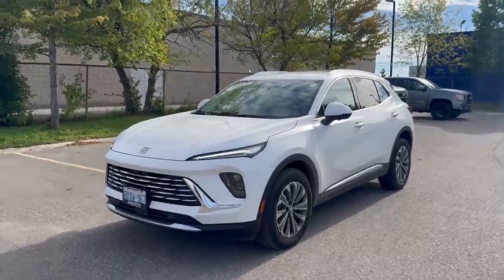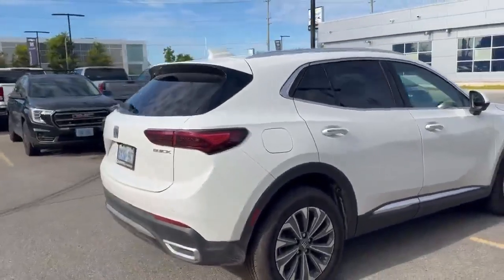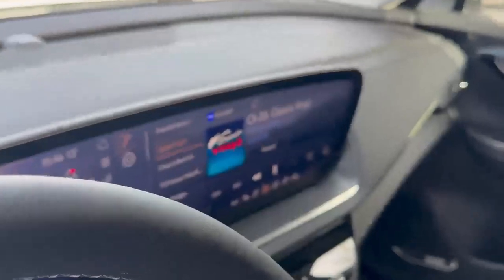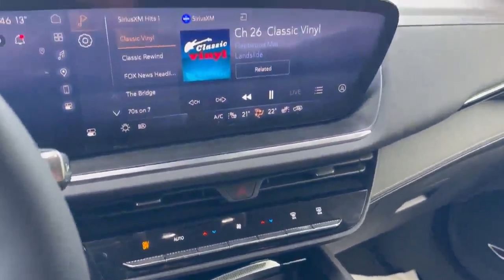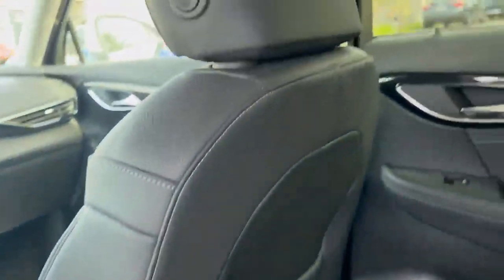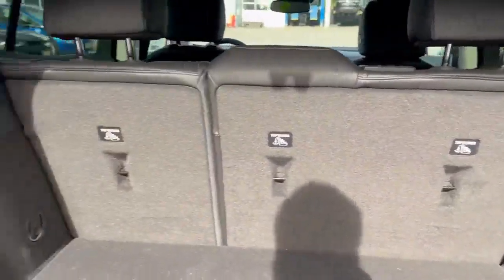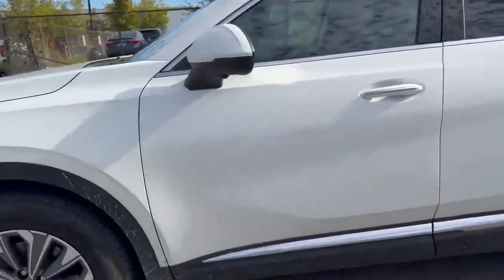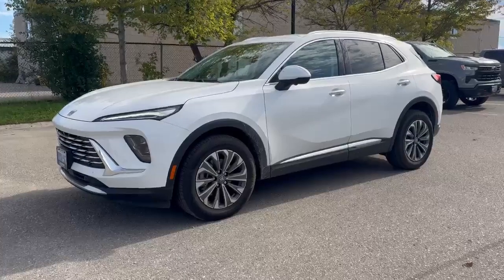2024 Buick Envision Preferred Walkaround | Finch Used Vehicles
Stock#: 38945